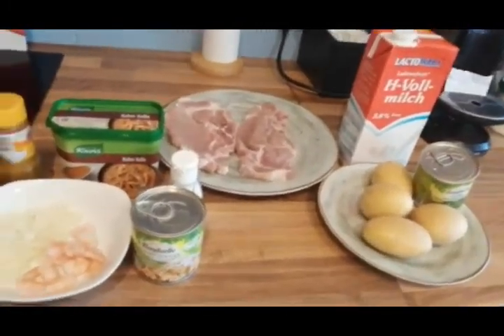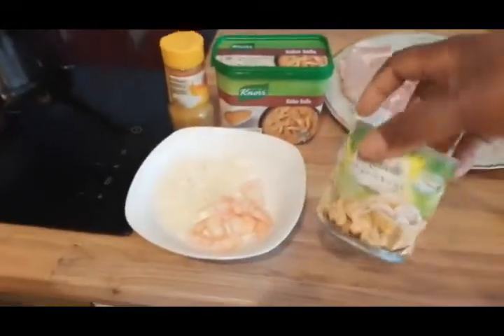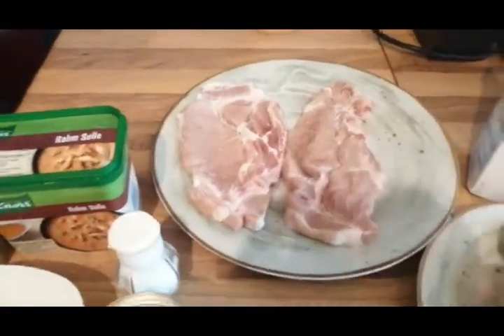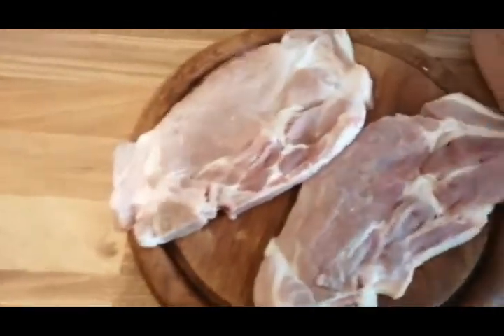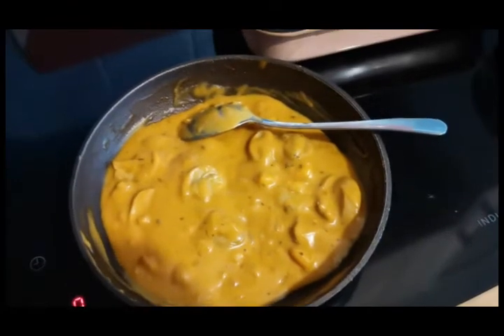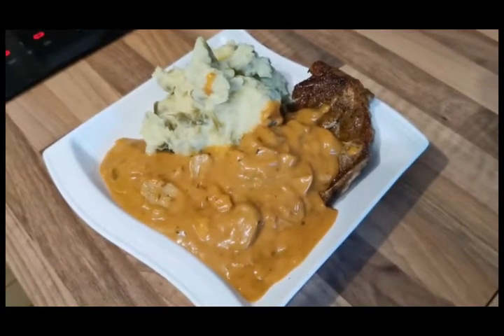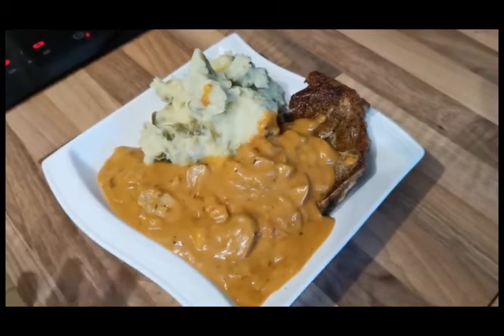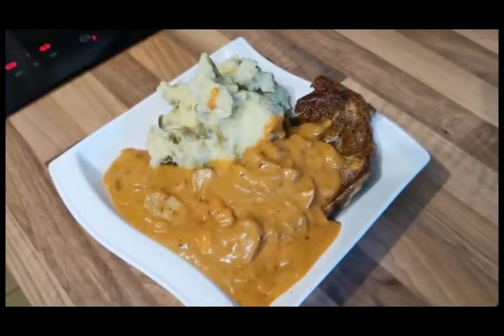Super Simple Mashed Potato, Broad beans, Steak and Cream Saucee